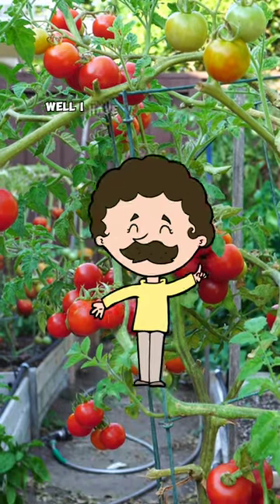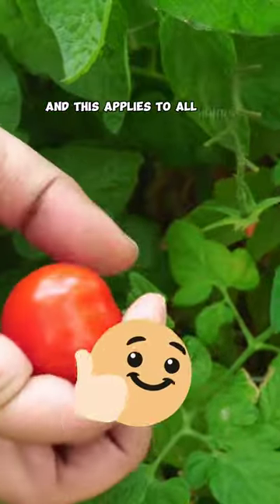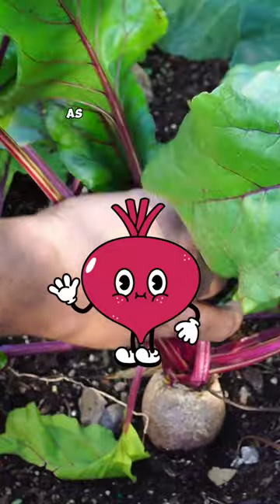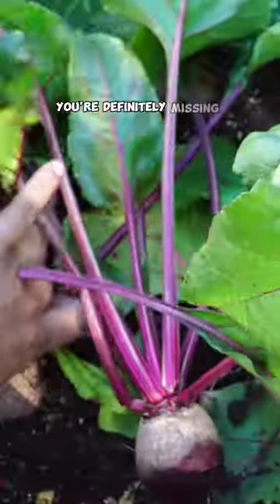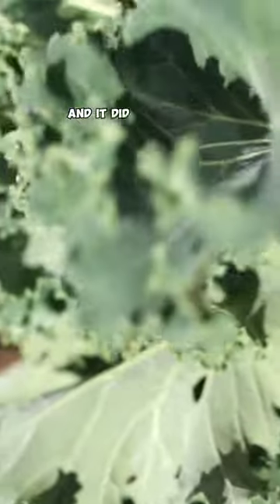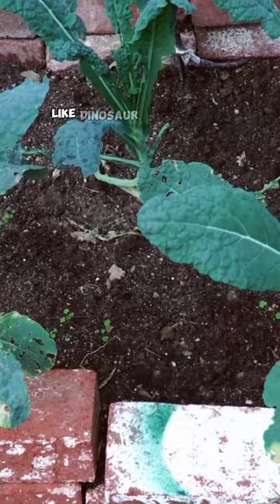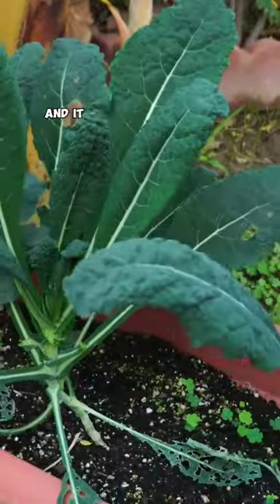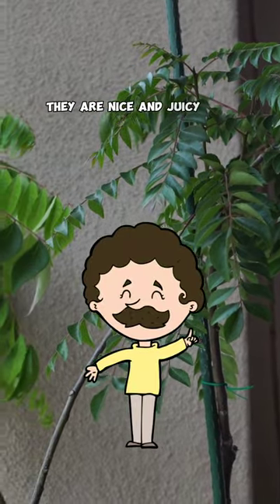Shade Gardening Success: Veggies & Herbs Edition! Part 2 🌱🌤️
Continue your journey to shade gardening mastery with Part 2 of our series! 🌱🌤️ . This segment focuses on vegetables and herbs, like tomatoes and mint, that can adapt to lower light conditions. Discover how to cultivate these edible plants in your shade garden, enhancing your organic gardening skills. From the unique cyrru leaf to classic garden mint, learn essential tips for growing a variety of shade-tolerant plants. Ideal for expanding your garden's palette while working within the challenges of shaded areas. Have you had success with any shade-loving edibles? Share in the comments!